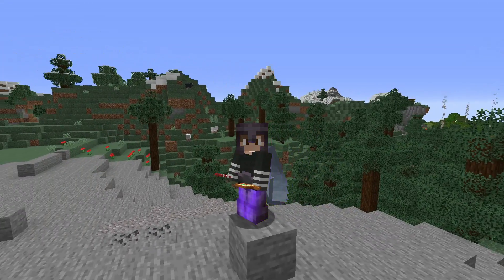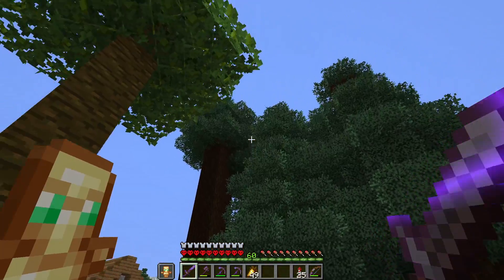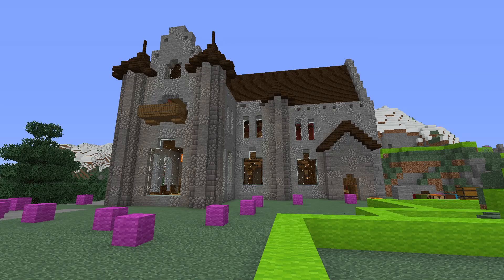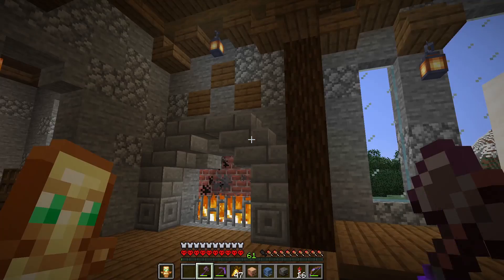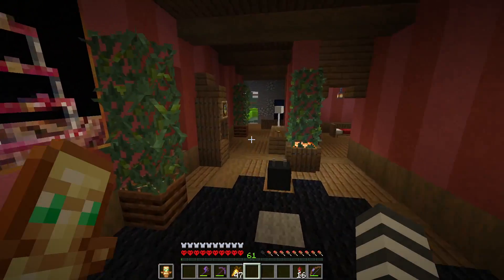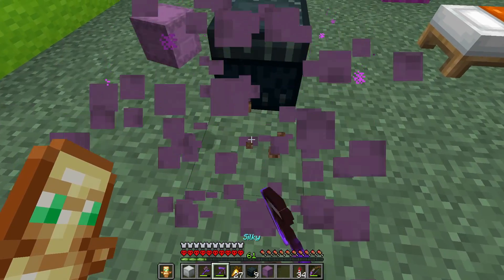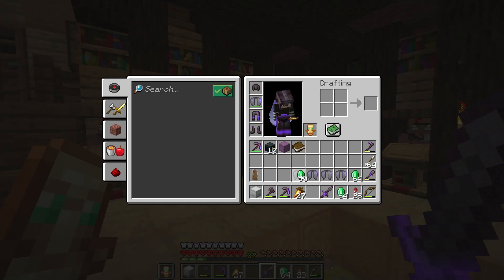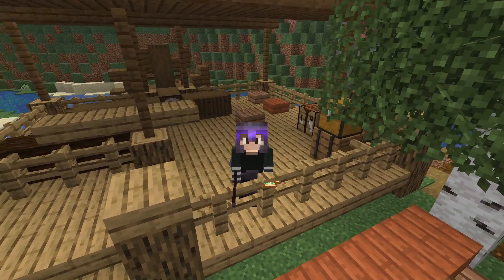Minecraft Hardcore | A castle fit for a king! And end busting!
Hey guyz!

Wow! I absolutely love the castle and its interior! Although a lot of inspiration was taken from Bdubs such as the dragon rug and the red carpet a lot was me just tinkering about and seeing what looked good. Also lemme know what you guyz think about this video, I'm trying something new so let me know if you like this one! Can't wait to get started on the next part of the castle!